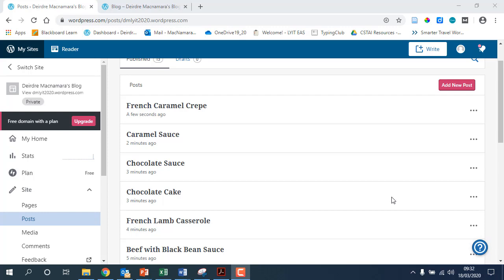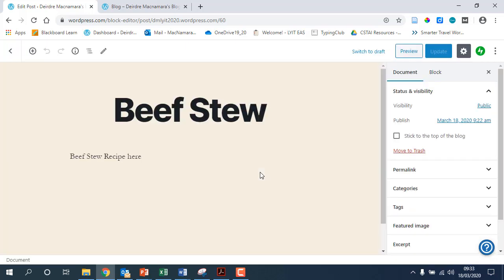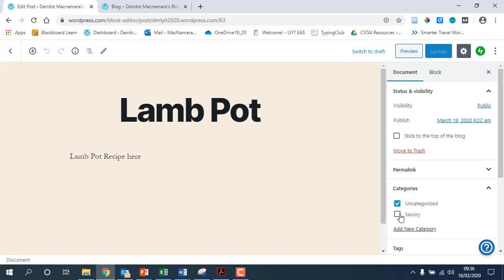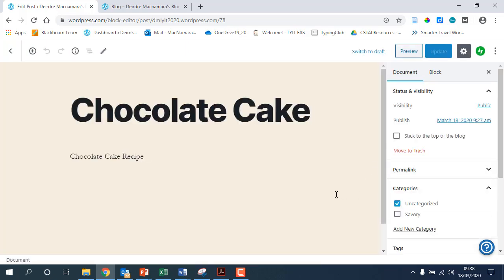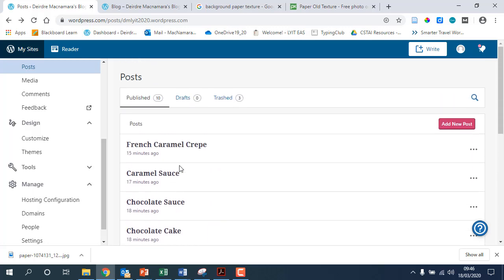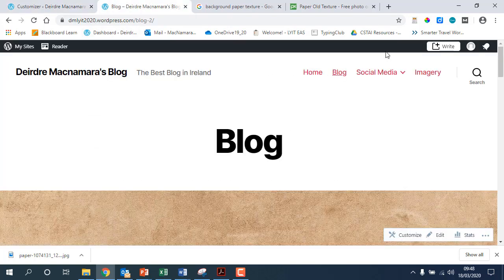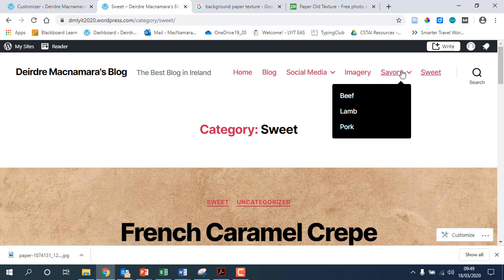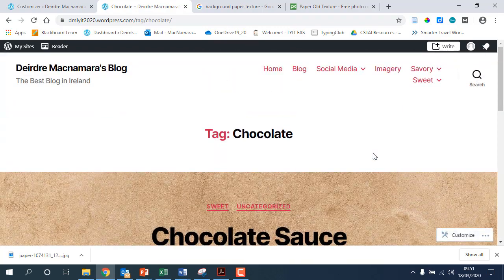Wordpress Posts, Tags and Categories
How to create Posts and then categorise and tag them. This video will also show you how to add Categories and Tags to your menus.